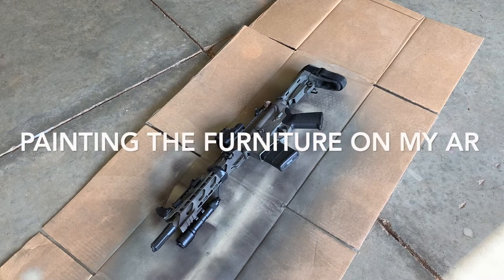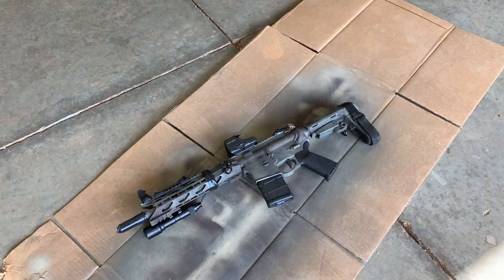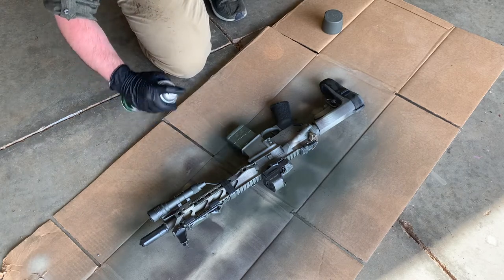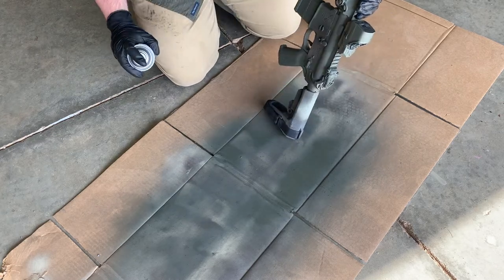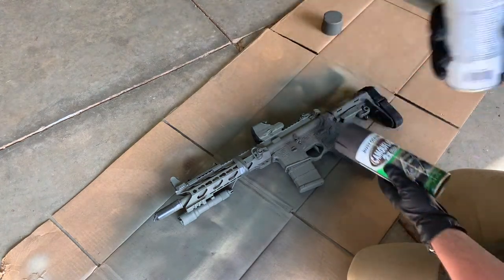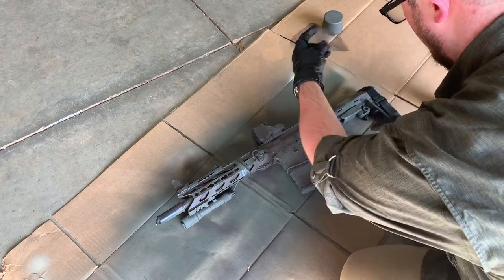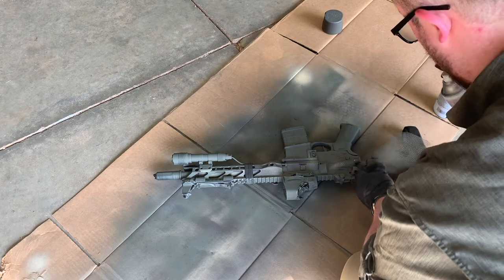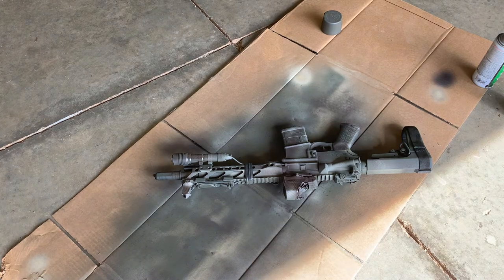Painting the furniture on my AR